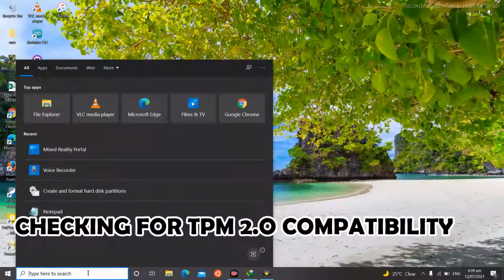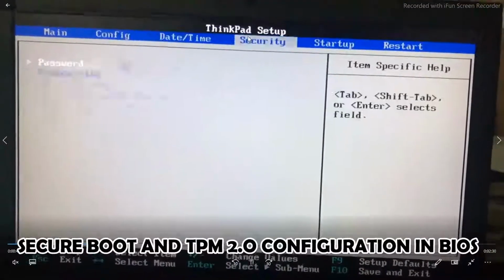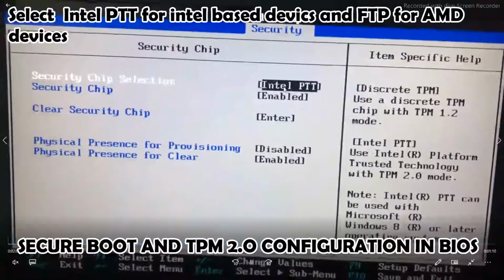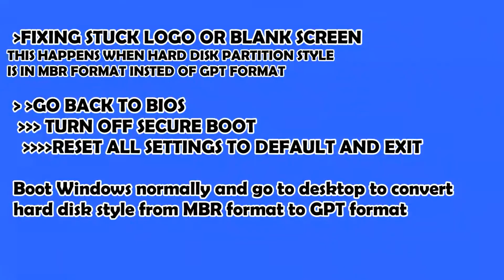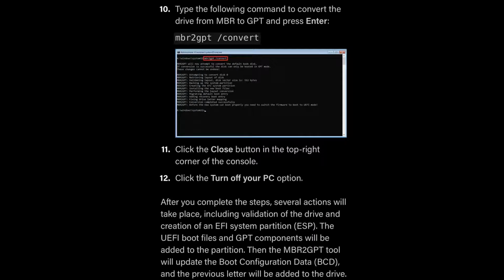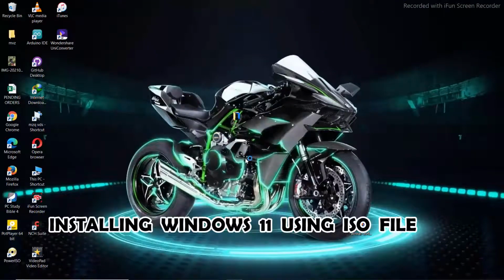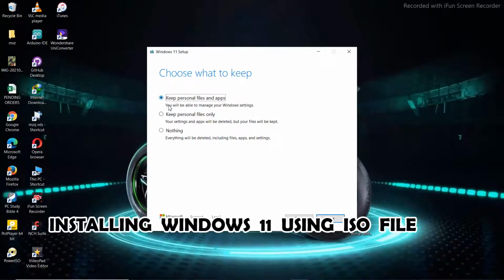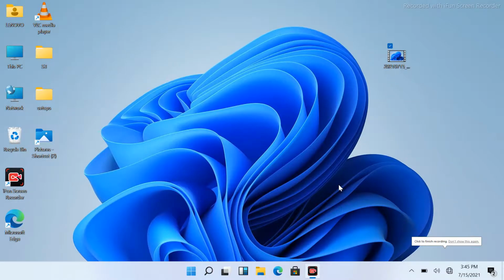How to install windows 11. Fix TPM 2.0 and secure boot errors .Convert MBR disk partition to GPT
most devices that are not more than 6 years old can run the Windows11 although microsoft does not permit them to run it by default.
TPM 2.0 and Secure boot can be enabled in bios
In this video is the steps to;
# check for TPM 2.0 compatibility,
# configure Tpm 2.0 in bios
# enable Secure boot in bios
# convert MBR (Master Boot Record) hard disk partition style to GTP (GUI Partition Table) partition style
# install windows 11using iso file